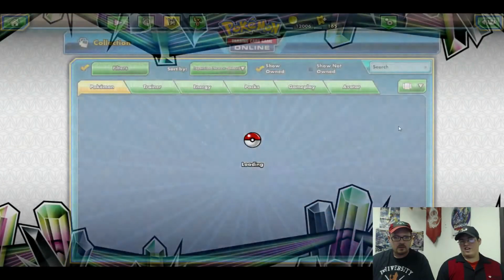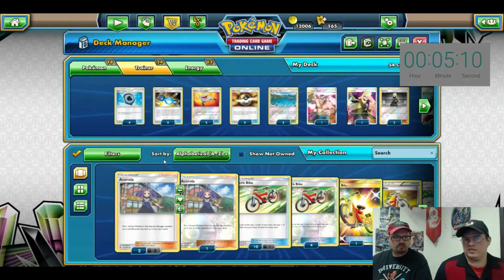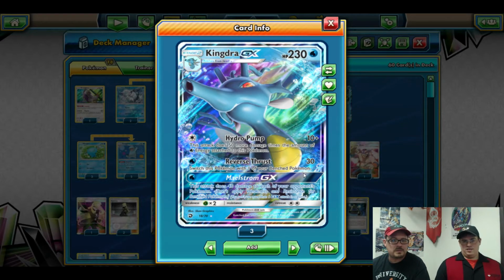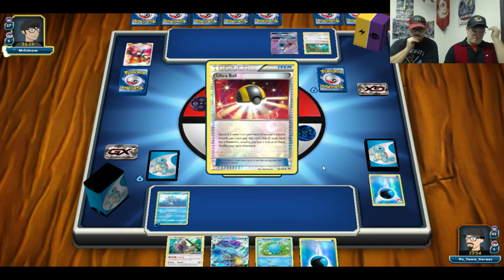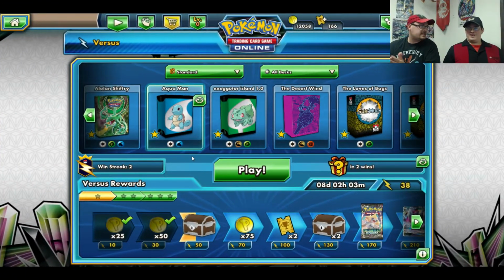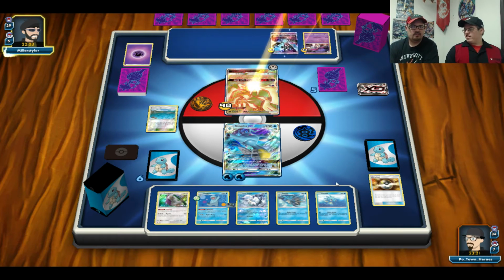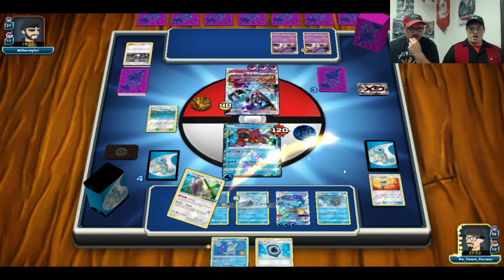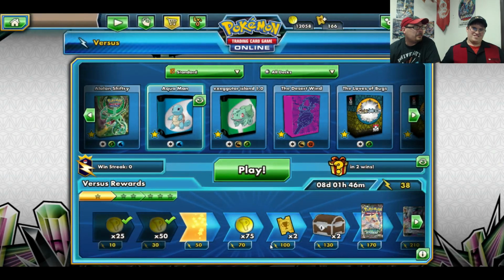Challenge Accepted 5: Kingdra GX and Friends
Good Morning everybody, your Po Town Heroes here, taking on another deck challenge with a Gx from Dragons Majesty. its Kingdra GX

This deck focuses on Kingdra GX which does 10+50x the number of water energy attached to it which is one way to deal the pain but with Quagsire, it becomes a very fast deck. Quagsires ability allows you to move your water energy from your bench to the active. With aqua patch still being a thing in standard, you can see where you can accelerate this to ridiculous level quickly

What did you guys think of the deck? What changes would you have made?

and as always, may all your games go well and may the top deck be in your favor